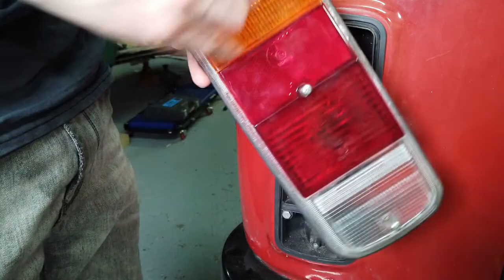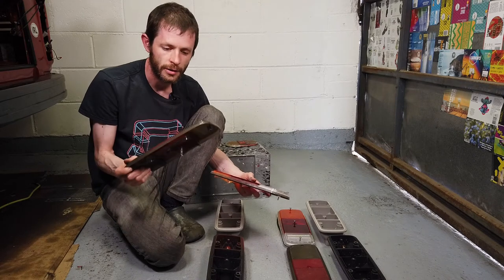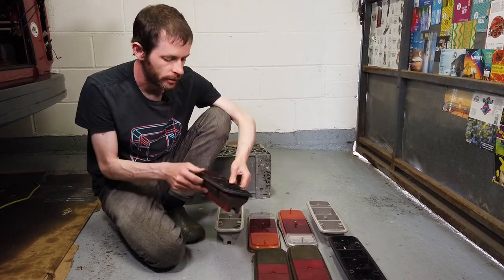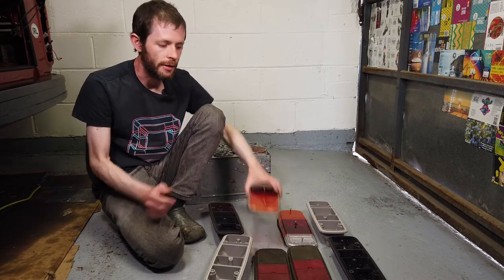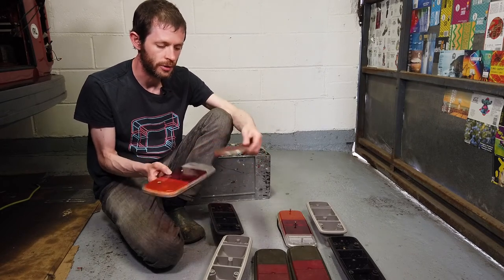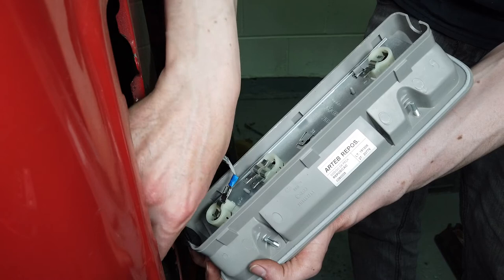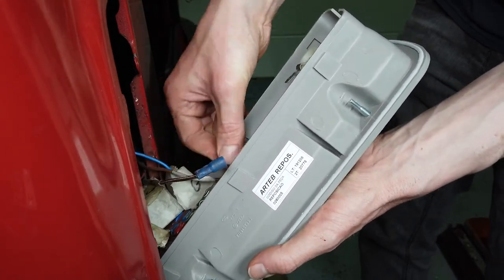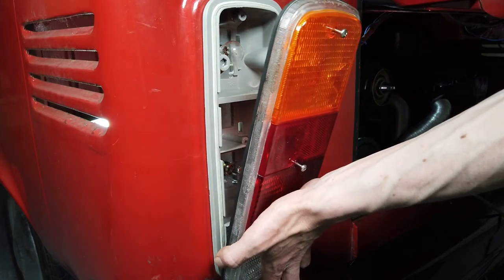VW Replacing The Rear Lights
Rear lights are a very important safety feature on any vehicle, so it's important they're working reliably.

In this video, I'm replacing the tatty old rear lights on the red van with some much improved genuine VW units.